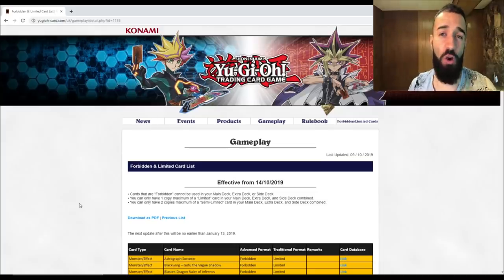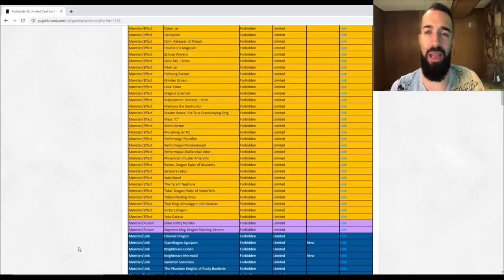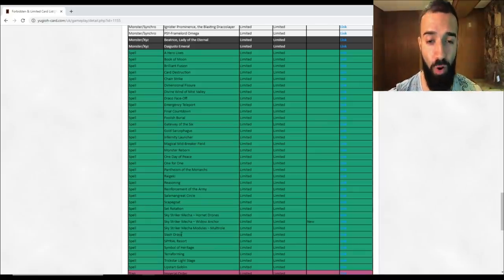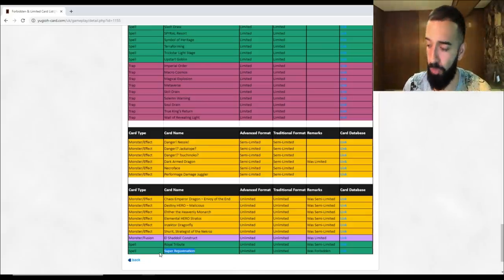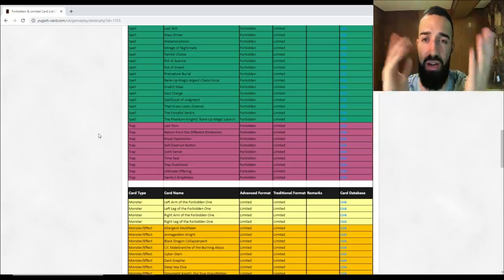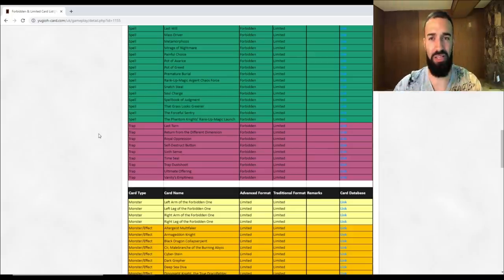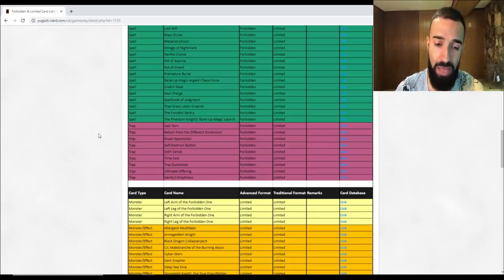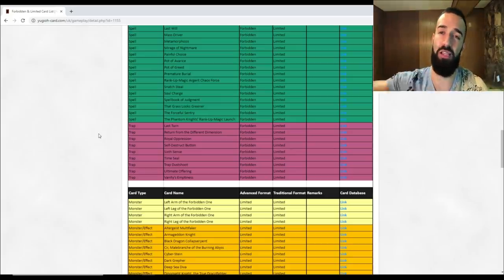YUGIOH NEW BANLIST!!!!! AGARPAIN BANNED BUT PENDULUM STILL BEST DECK! OCTOBER 2019 BANLIST REACTION!